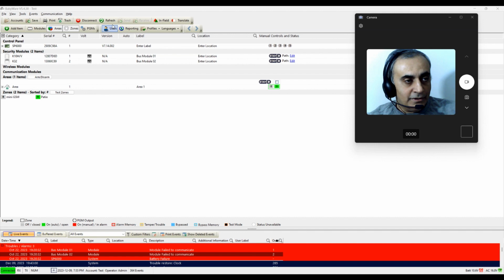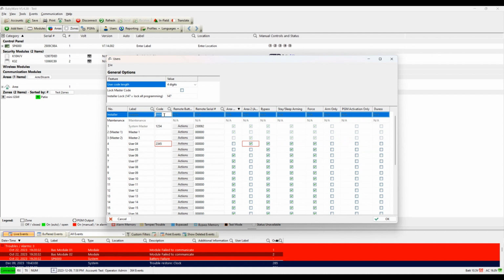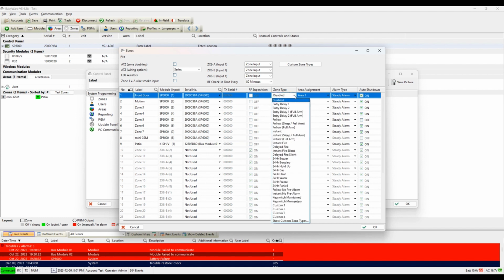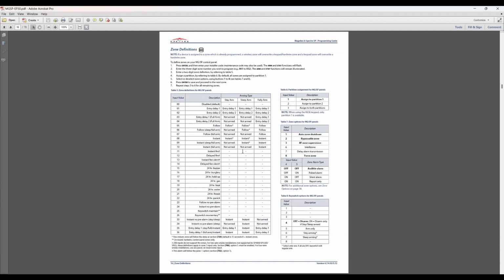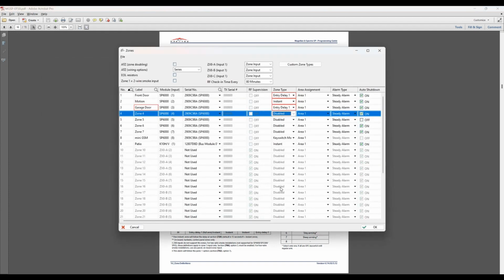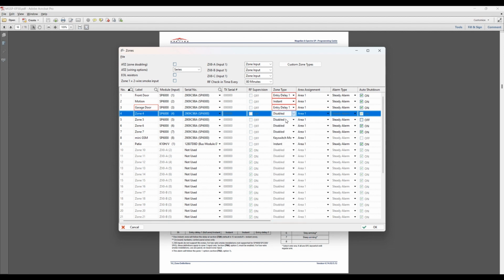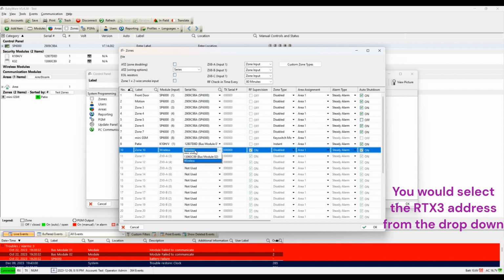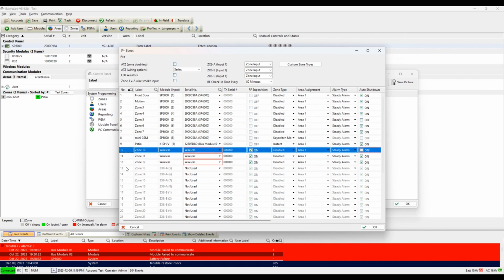For Installers: Programming users, zones and wireless zones in Babyware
For Installers: Programming users, zones and wireless zones in Babyware. As I don’t have the hardware the tutorial is partially explanatory without demonstration